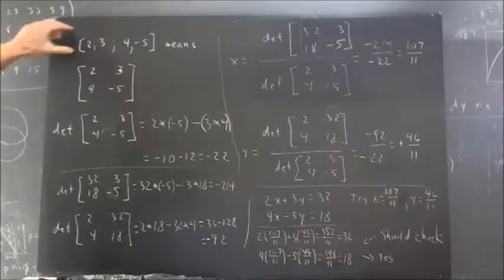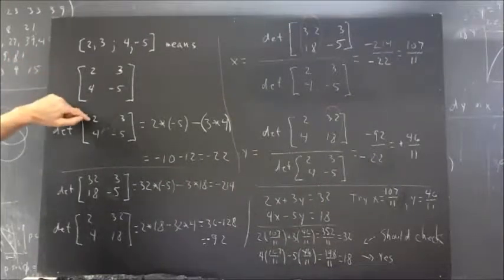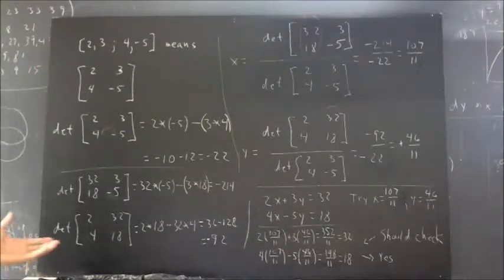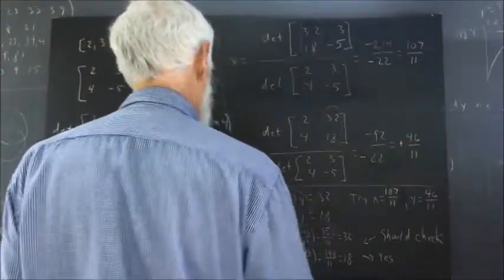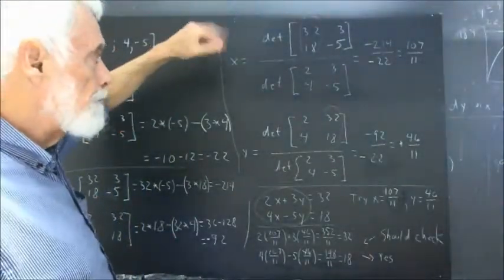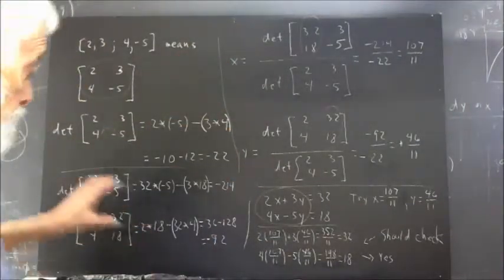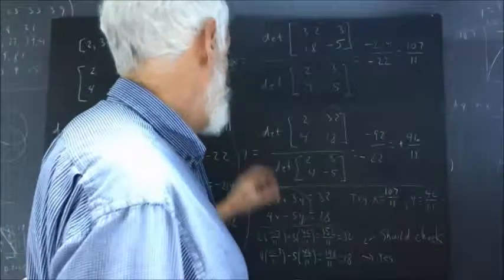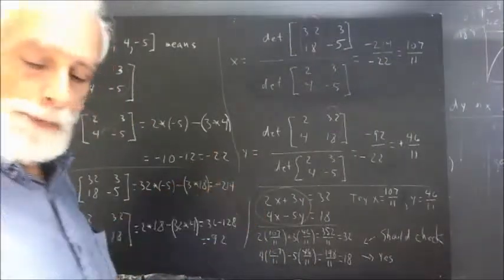158 15 139 determinant of 2 by 2 matrix using determinants to solve system of simultaneous linear e